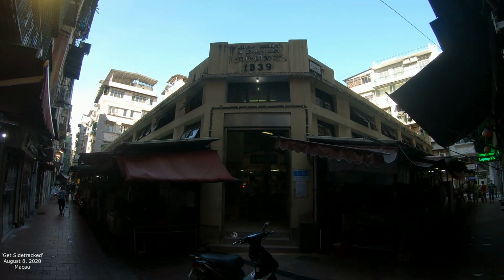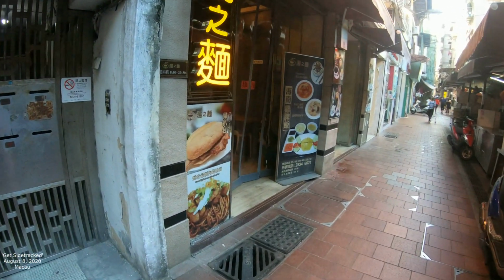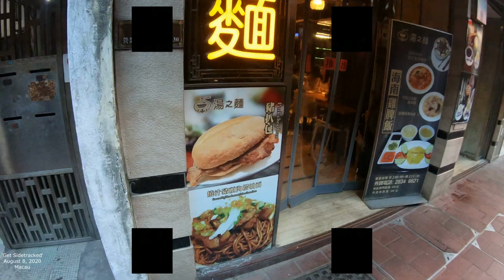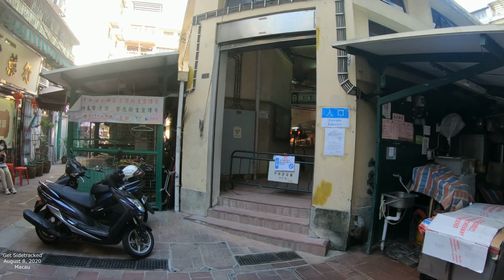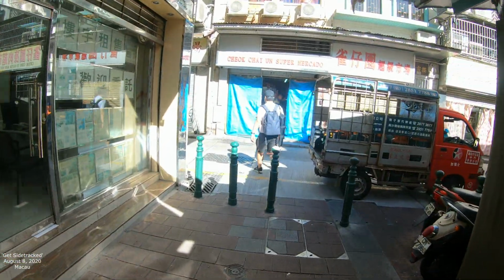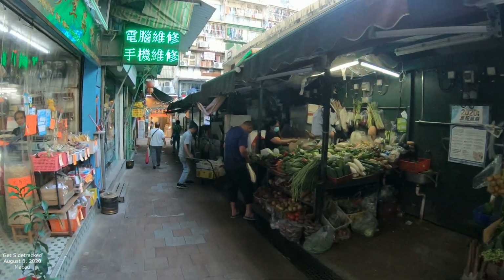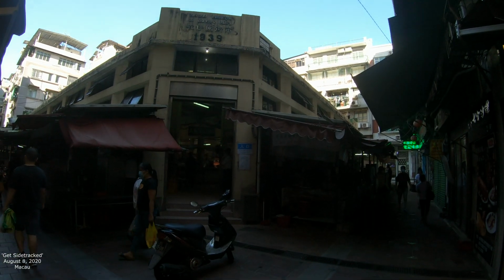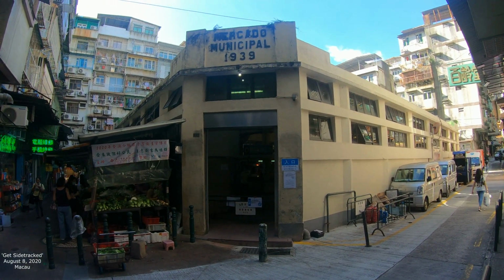[4K] Walking Macau: Mercado Municipal 1939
Walking around Macau with a GoPro in 4K.  August 2020.  Make some comments below, and create discussion!  Let's get a community going!  Make some interactions with others as well.